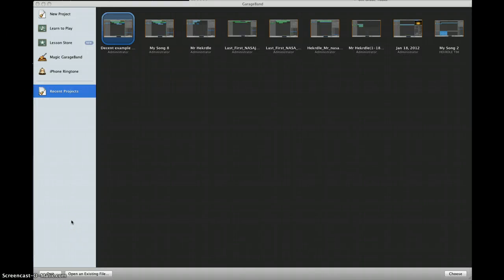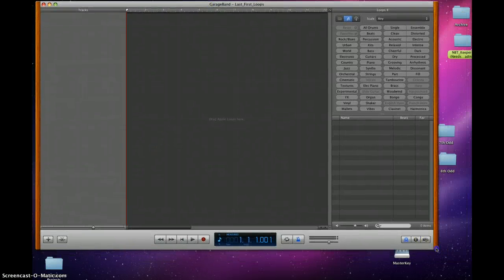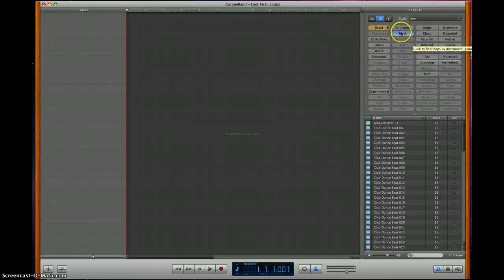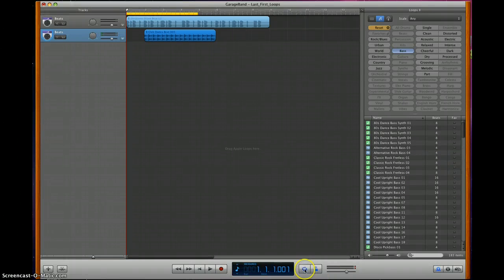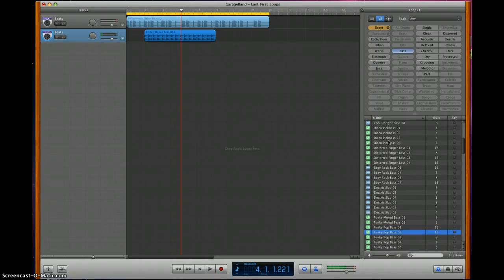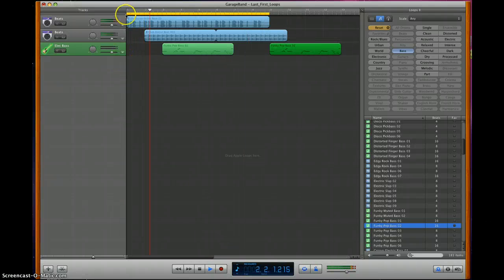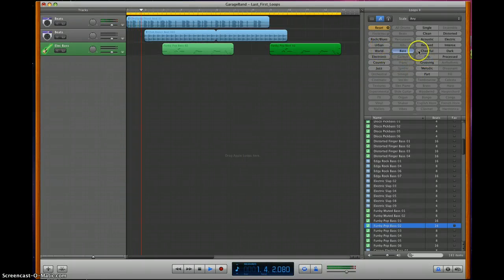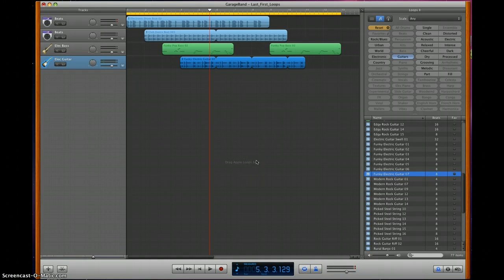Intro to Using Loops in Garageband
Start with a beat and work into a Melody to create your own music in Garageband.